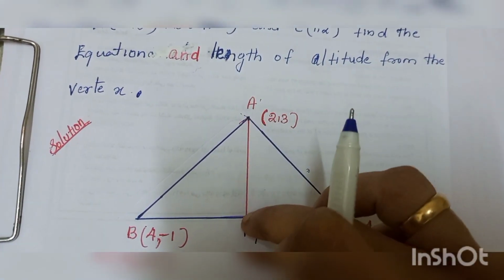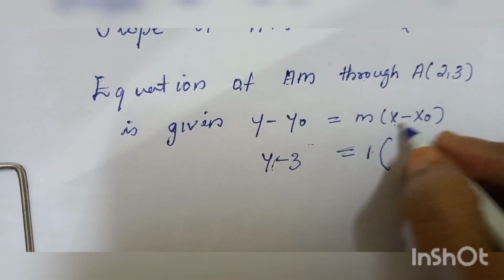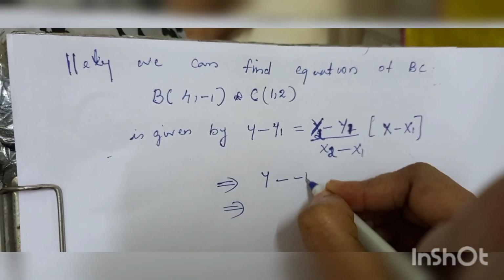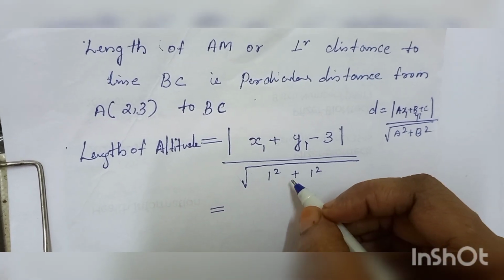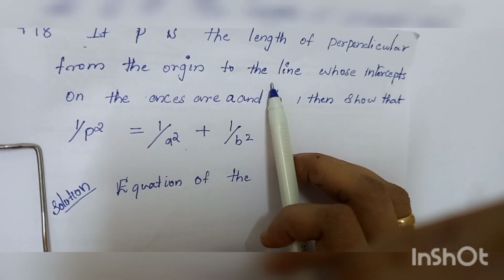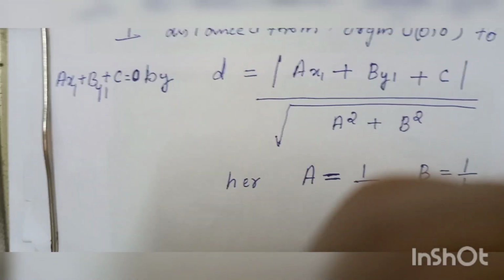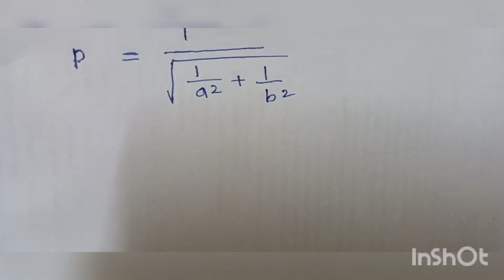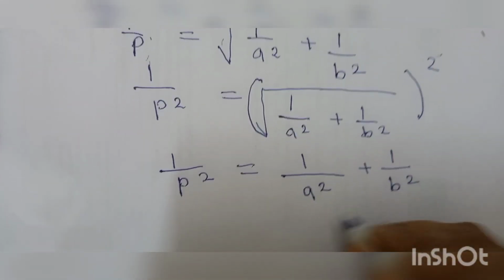PART: 31 NCERT CLASS 11 MATHS CHAPTER 10 : STRAIGHT LINES, EXERCISE : 10.3 Q17 AND Q18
Created by InShot Detailed explanation of solutions and their concepts